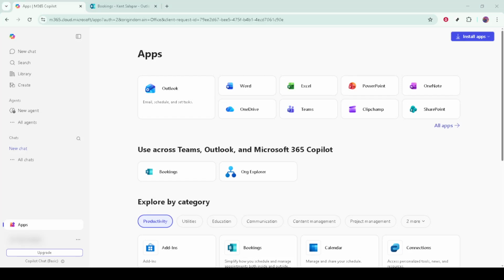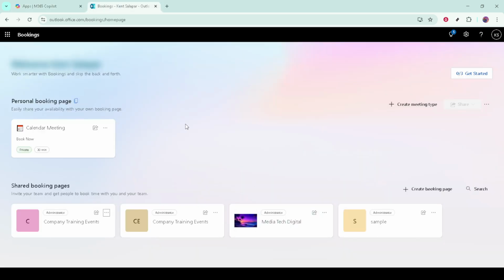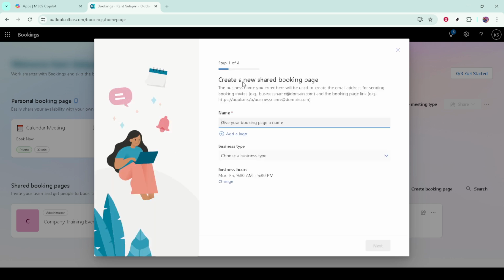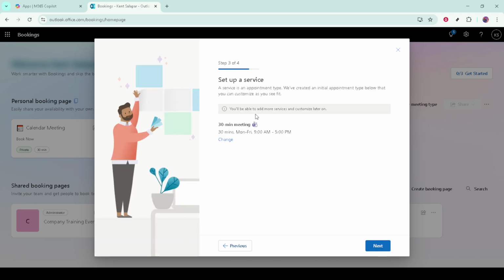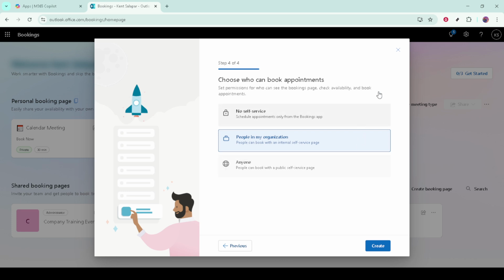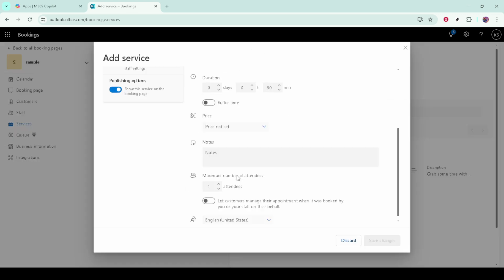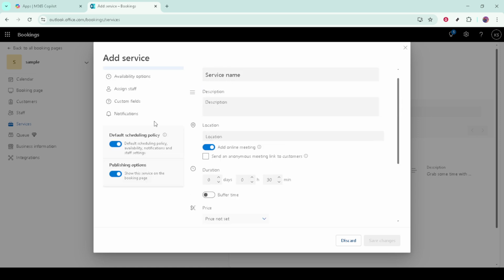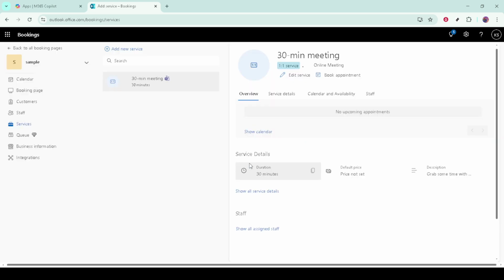How to Use Microsoft Bookings for Meeting Rooms [2026 Guide]